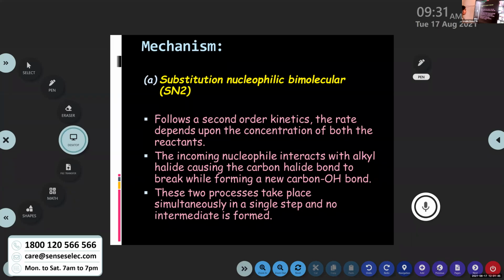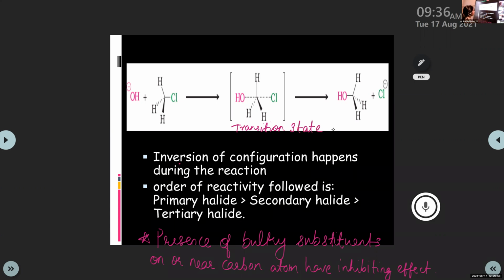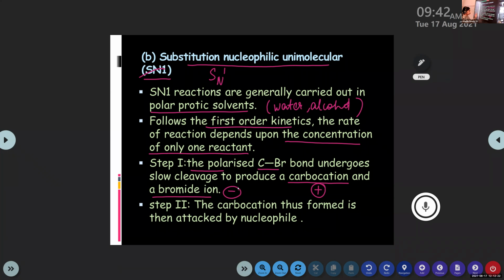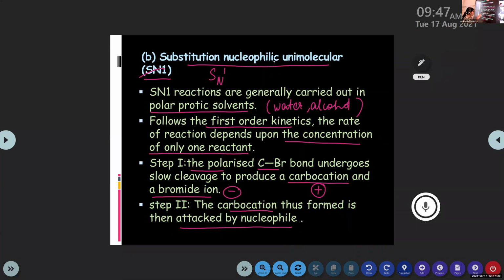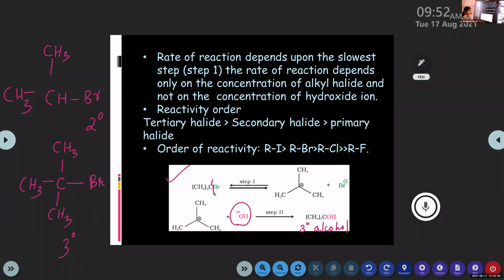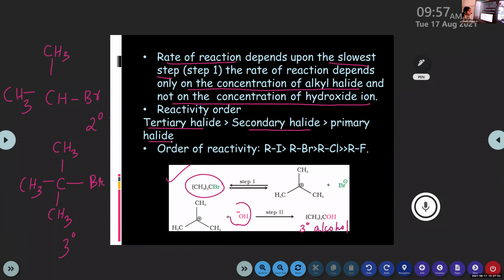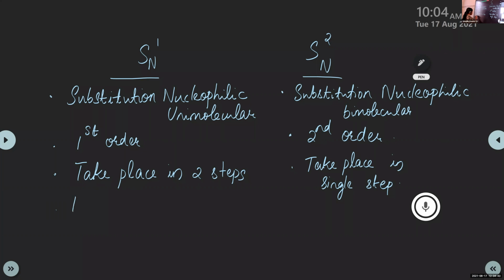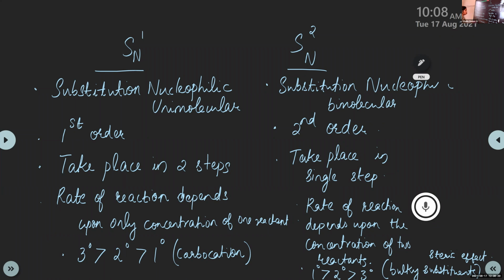Dr.Raju Davis International School | CLASS 12 CHEMISTRY | 17-08-2021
CLASS 12 CHEMISTRY  SN1 MECHANISM